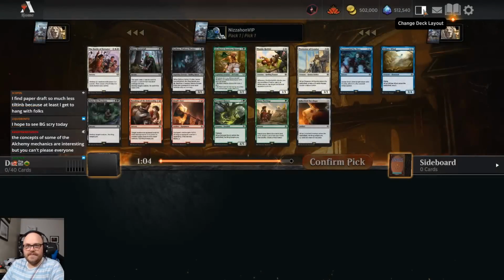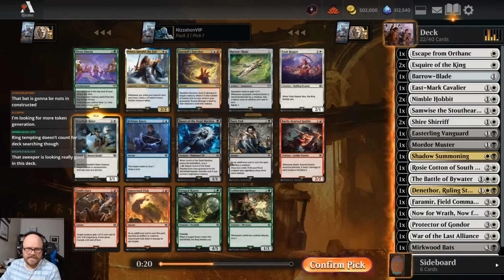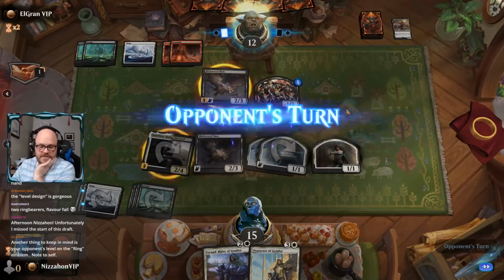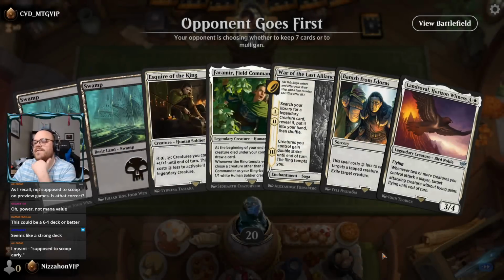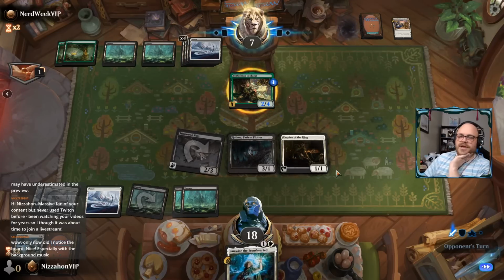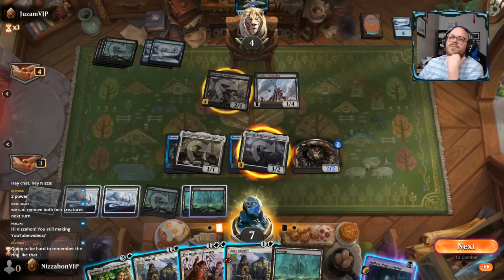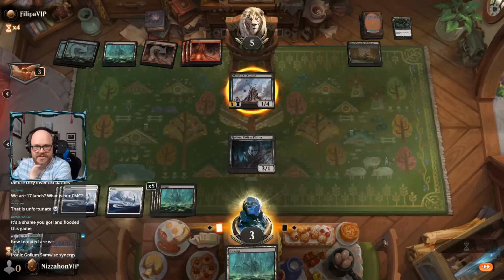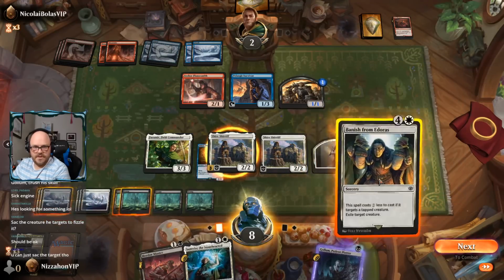Lord of the Rings Draft #1 | My FIRST Draft of the Format! | MTG Arena Early Access Draft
This was recorded during the Lord of the Rings: Tales of Middle Earth Early Access event. Thanks to Wizards for the invite!